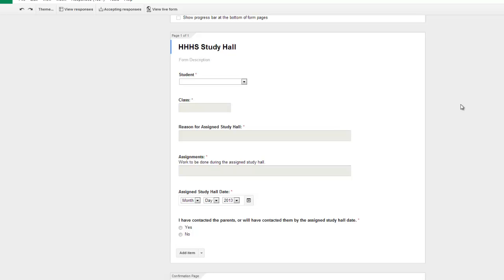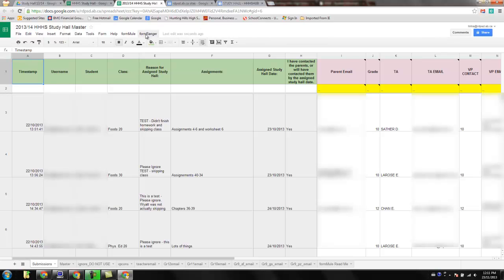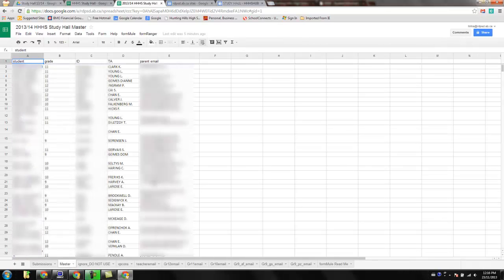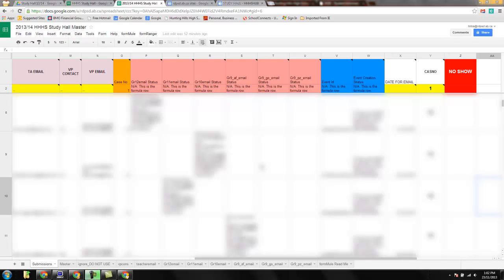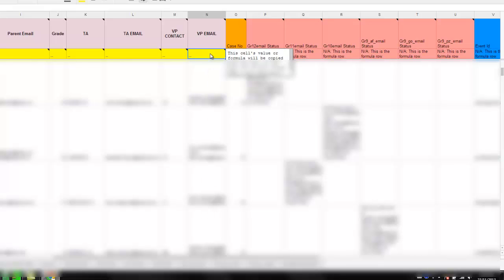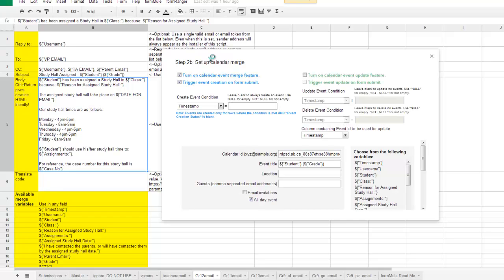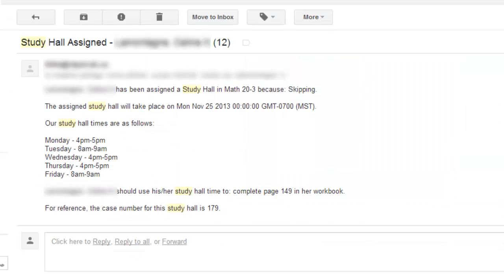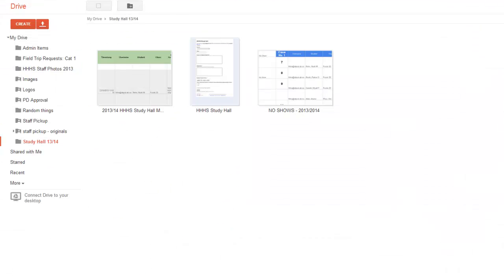Create a study hall / detention system in Google Apps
A brief video (as brief as 25min can be) on how I set up our study hall system using Google Forms, Google Sheets, & Google Scripts.  No experience or knowledge of scripting required.  If you have any questions, don't hesitate to ask in the comments below.